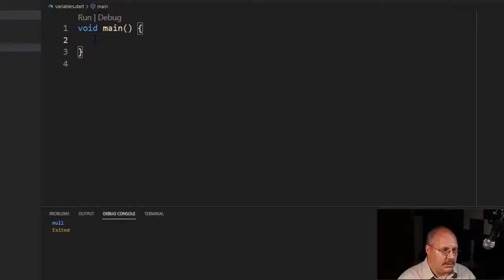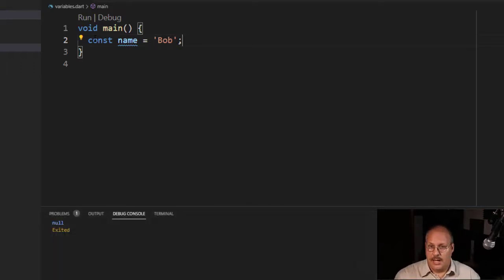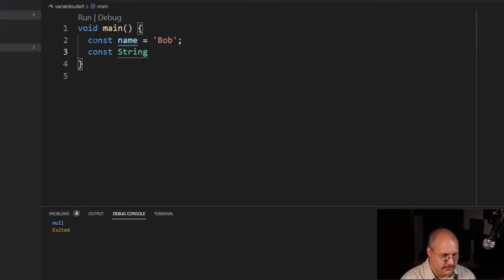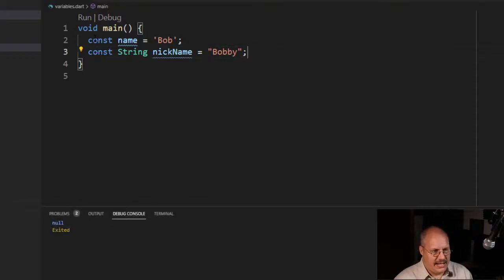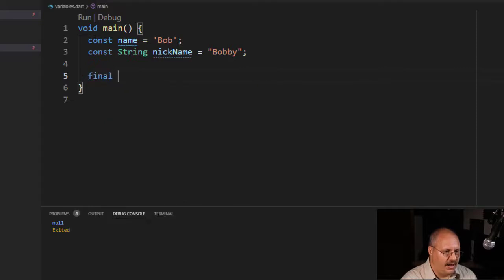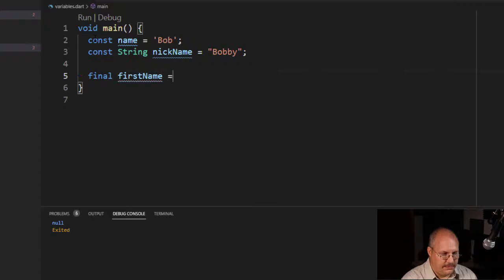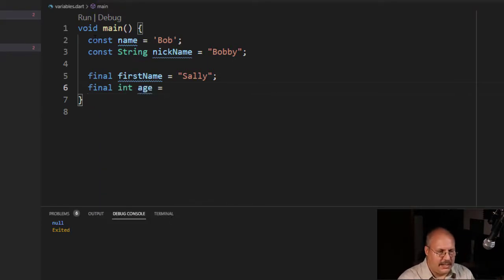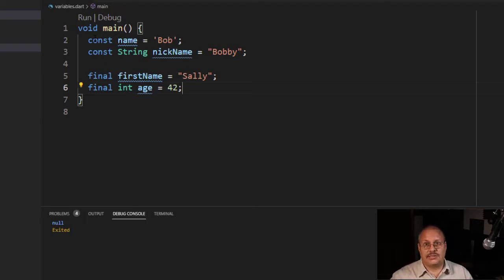Intro to Flutter: const and final in Dart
Table of Contents:

00:00 - Introduction
00:10 - declaring a constant
00:53 - variables
01:45 - final keyword